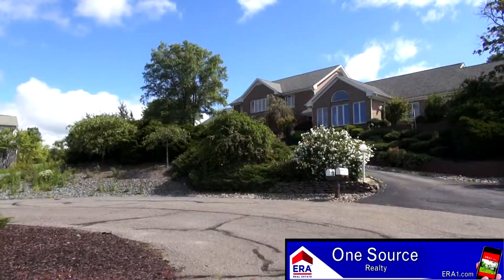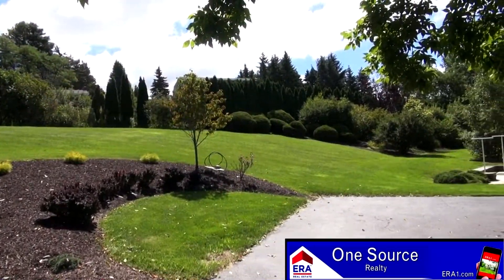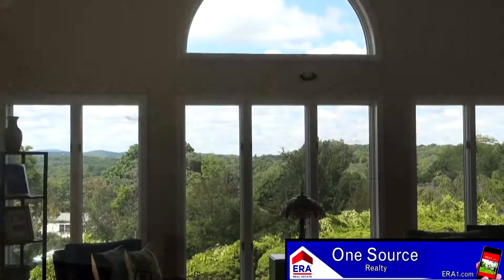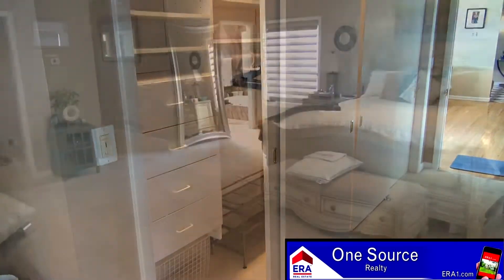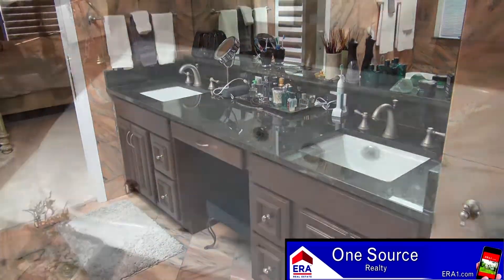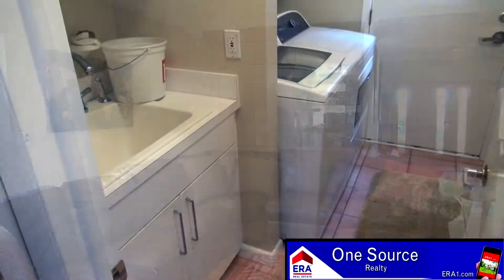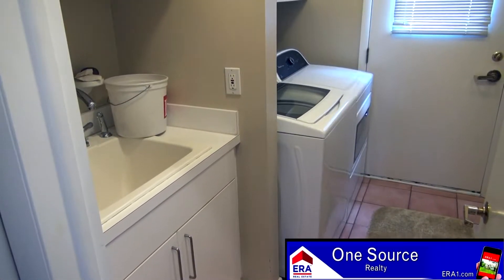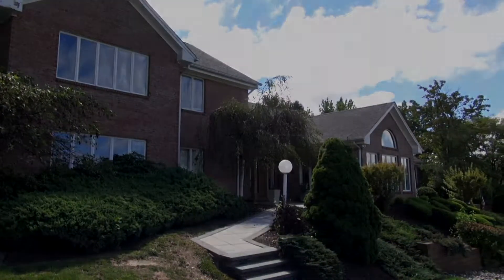ERA One Source Realty - 1010 Victoria Lane Waverly, PA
Wonderful all brick home overlooking the northeastern pa mountains.